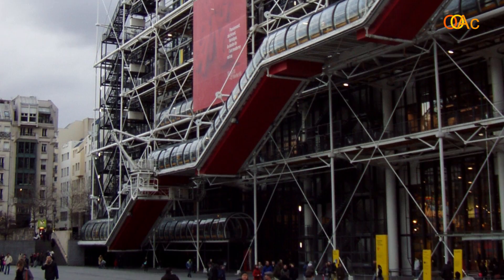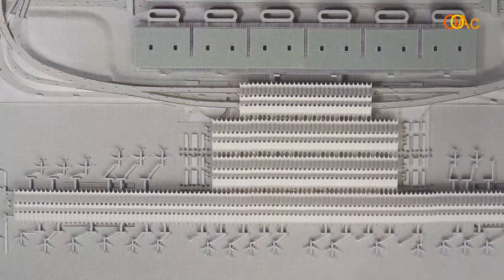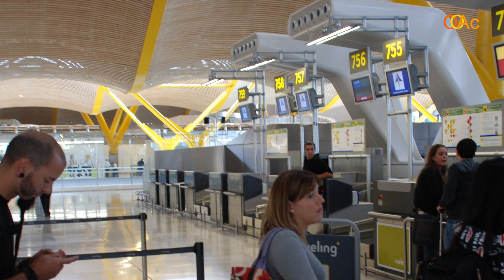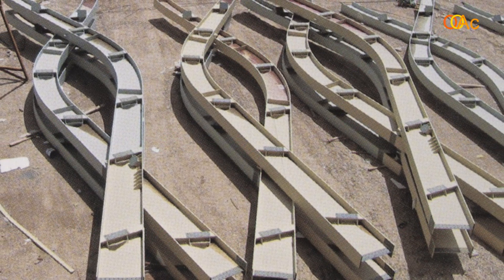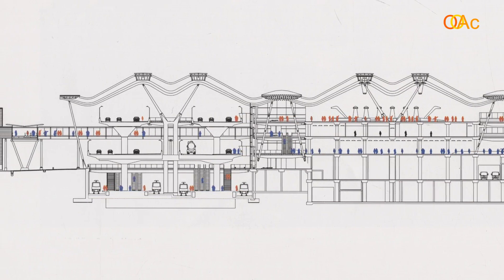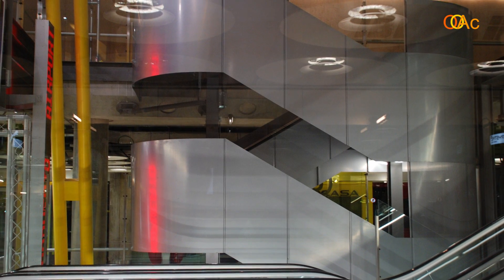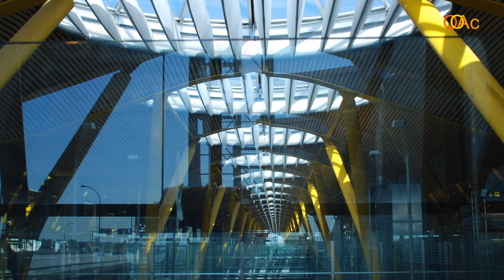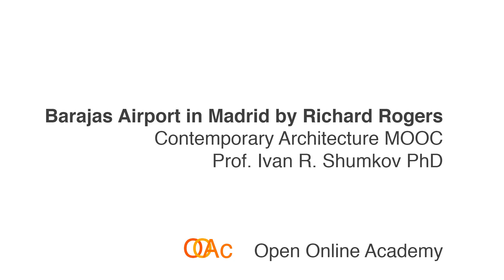2.3 Barajas Airport in Madrid by Richard Rogers (Contemporary Architecture MOOC)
Video 2.3 in Contemporary Architecture by Build Academy:

About the course:
This course features some of the most important topics of our time:
- Globalization and Critical Regionalism
- Tectonic Technology and Structure
- Critical Discourse and Architecture
- Surface, Materiality and Ornament
- Form, Sign and Sculpture
- Digital Design and Computation
- Sustainability and Resilience
- Social Design and Activism

If you are a beginner in the field of Architecture, this course will introduce you to the field, tell you which buildings you can refer to in terms of contemporary architecture as well as the ideas and theories that characterizes architecture today.

If you are a specialist in the field, this course will offer you further knowledge of buildings, architects and theories which you may not have explored this far.

Course structure:
The course will include weekly virtual meetings and opportunities for discussing the content with a broad international community. It consists of videos, discussions, quizzes and additional readings with references. There will also be opportunities for in-person meetings in New York and other cities around the world where you may find yourself.

About Build Academy:
Build Academy is a New York based online education platform providing specialized education and solutions for companies and professionals in the Building Industry.

About the professors:
Ivan Shumkov:
Ivan Shumkov is a New York based architect, entrepreneur, professor, scholar and curator. He is a pioneer in online education and founder of the BUILD ACADEMY, providing professional education for the building industry. He graduated with masters degrees from ETSA Barcelona, University of Florence, and Harvard University GSD, as a Fulbright scholar. He earned his PhD in Architecture in 2009 at the Polytechnic University of Catalonia and Columbia University GSAPP, as fellow of the Fondation Le Corbusier. Dr. Shumkov has taught at NYU, Harvard University GSD, Pratt Institute School of Architecture, Parsons the New School for Design, International University of Catalonia, and ETSA Barcelona. He served as a member of the Board of Directors of Harvard Alumni Association 2011-14 and as founding president of Harvard Architectural and Urban Society Alumni 2008-14. Dr. Shumkov is a licensed architect in Spain and Italy and principal of ISA – Ivan Shumkov Architects, a company working in the fields of architecture, urbanism, landscape and design with offices in New York. He has worked, lectured and exhibited his projects and research in Europe, Brazil, Colombia, China, and the USA.

Prof. Emanuela Giudice PhD:
Emanuela Giudice is a Turin based educator. She graduated in architecture and she holds a PhD at the Polytechnic of Turin with the thesis Lectures. Tools, methods and compositive applications in architecture between Whites and Grays. She focuses her research on the radical and post modern languages and their relationship with architecture and design. She collaborated with the Polytechnic of Turin and she has been lecturer at SIJU (Saint John International University) in architecture theory and criticism courses. She developed cultural and education projects related to architectural topics and she has been a broadcaster for the radio program “Les Bijoux Indiscrets”. Among her publications Paradossi dell’architettura. Intorno all’Eupalinos di Paul Valéry (Celid, Torino, 2011), “Gufram. Le matricole di massa in una fabbrica di design”, in M. Gausa (ed.), Rebel Matters. Radical Patterns, forthcoming. She involved both in academic research and in teaching at universities.